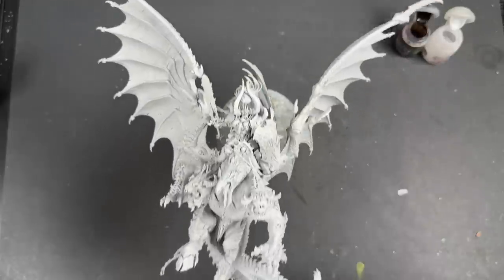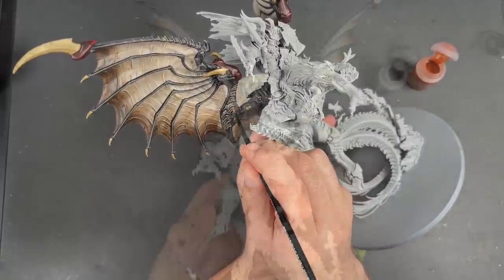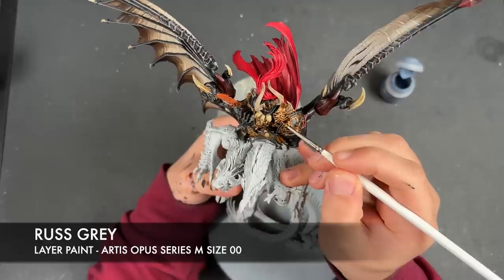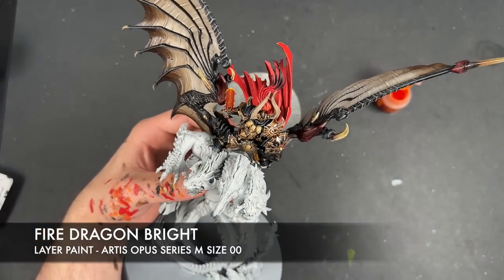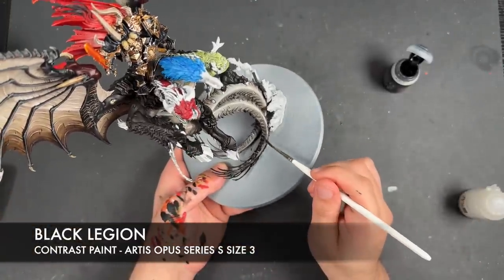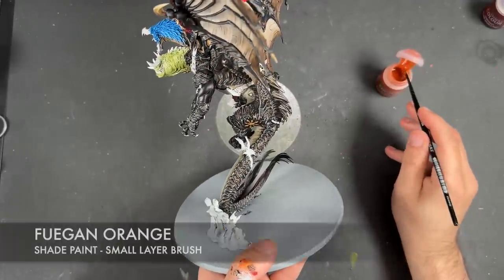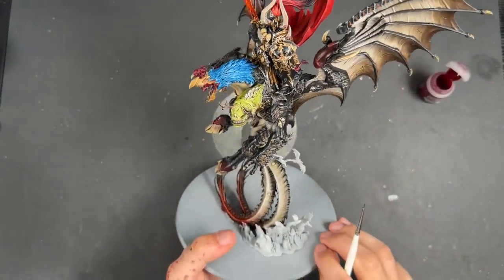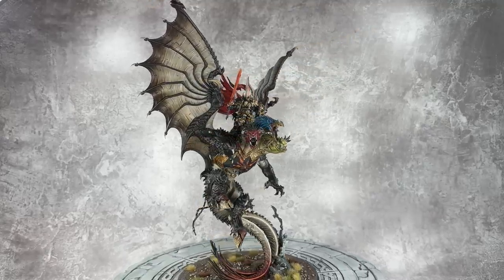Contrast+ How to Paint: Archaon the Everchosen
ARCHAON THE EVERCHOSEN IS HERE! Yes he is and he is finished and completed and completely awesome and incredible. Hands down the biggest most complex and detailed miniature painted on the channel and of course all in our classic Contrast+ Style.

If you're interested in a Light from Serious Readers, use offer code: WARHIPSTER at checkout to receive a free compact light with any purchase in the Serious Lights range (High Definition, Alex Light, Classic Light)

Paints used:

Wyldwood
Black Legion
Skeleton Horde
Flesh Tearers Red
Baal Red
Gore-Grunta Fur
Snakebite Leather
Ratling Grime
Gryph-Hound Orange
Blood Angels Red
Black Templar
Asurmen Blue
Gutrippa Flesh
Plaguebearer Flesh
Militarum Green
Volupus Pink
Nazdreg Yellow
Aggaros Dunes
Shyish Purple
Fyreslayer Flesh
Aeldari Emerald
Gryph-Charger Grey

Agrax Earthshade
Seraphim Sepia
Nuln Oil
Fuegan Orange
Reikland Fleshshade
Druchii VIolet
Drakenhof Nightshade

Rakarth Flesh
Pallid Wych Flesh
Eshin Grey
Dawnstone
Fire Dragon Bright
Administratum Grey
Ushabti Bone
Retributor Armour
Iron Warriors
Dark Reaper
Russ Grey
Fenrisian Grey
Liberator Gold
Stormhost Silver
Troll Slayer Orange
Yriel Yellow
Corax White
Screaming Skull
Ironbreaker
Stormvermin Fur
Mephiston Red
Grey Seer
Krieg Khaki
Baneblade Brown
Lothern Blue
Blue Horror
Tau Light Ochre
Cadian Fleshtone
Slaanesh Grey

Contrast Medium
Blood for the Blood God
Stirland Battlemore
Tyrant Skull